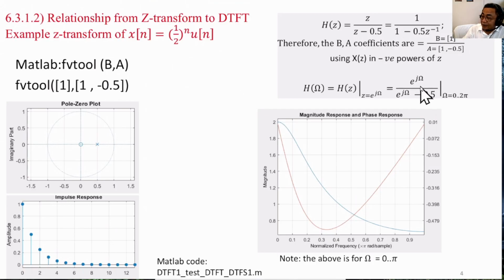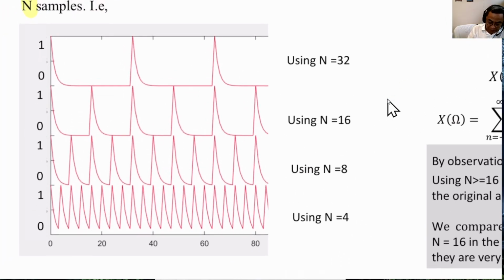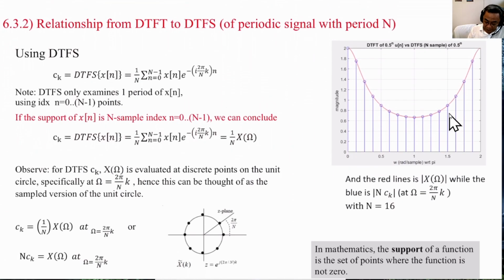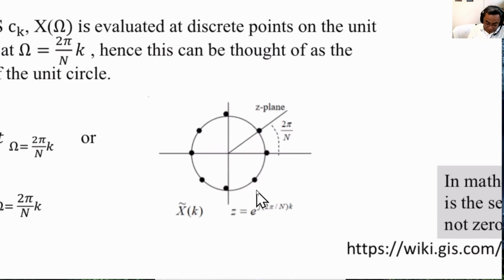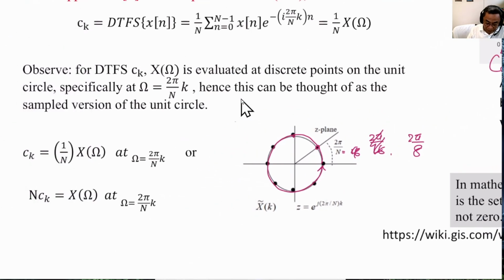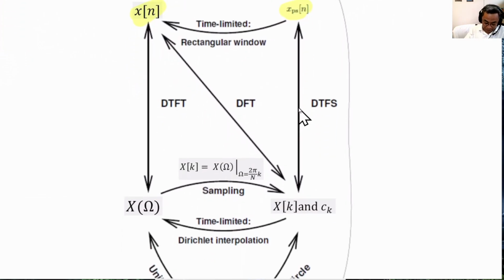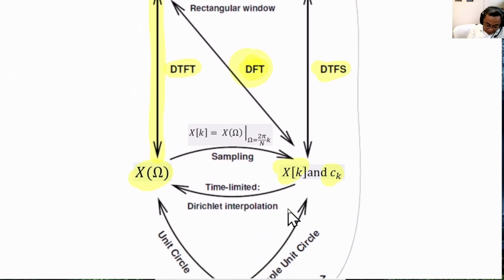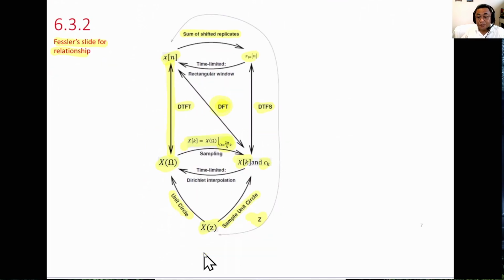DTFT 6.3 pg 5~7